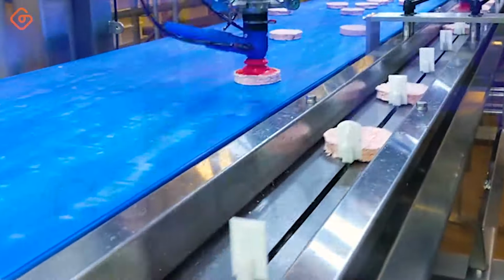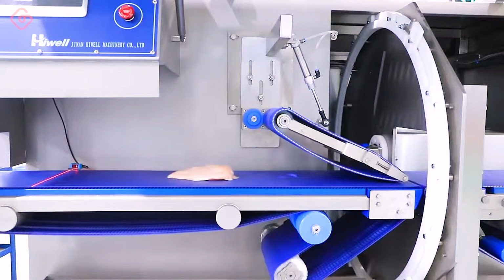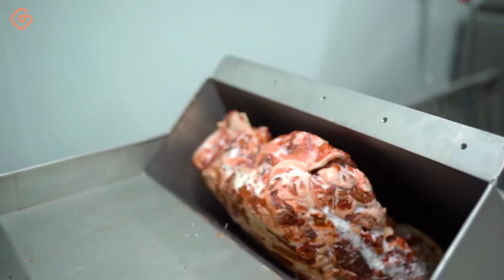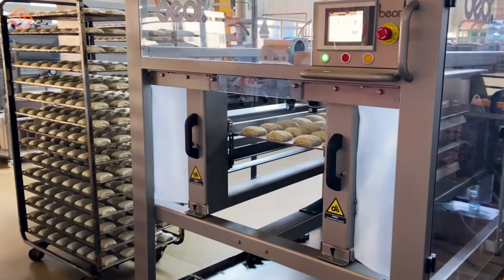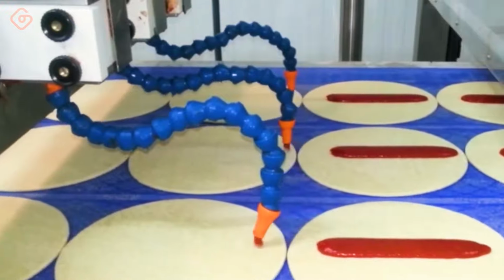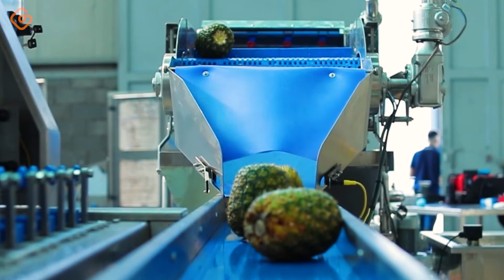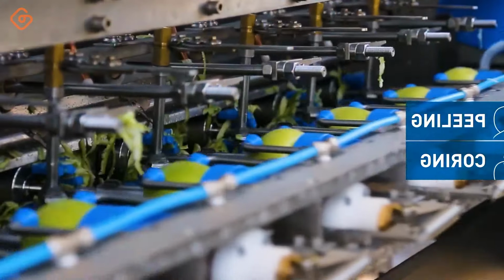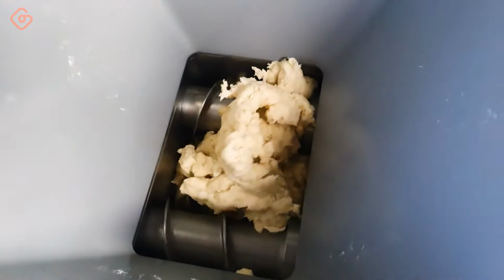Modern Food Technology Processing Machines That Are At Another Level ▶35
122. In the modern processing plant for wild boar meat, cutting-edge technology and advanced machinery play a pivotal role in every stage of production. These modern food technology processing machines are equipped to handle the unique challenges of processing wild boar meat efficiently and hygienically. From initial processing and cleaning to cutting, packaging, and preservation, these machines ensure precision and consistency in every step of the process.
At the heart of the operation are state-of-the-art meat processing machines designed specifically for wild boar meat. These machines feature advanced cutting mechanisms, high-speed conveyors, and automated sorting systems to streamline the production process and maximize efficiency. With their innovative design and robust construction, these machines can handle large volumes of wild boar meat while maintaining stringent quality standards.

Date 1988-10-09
Age 35 years old